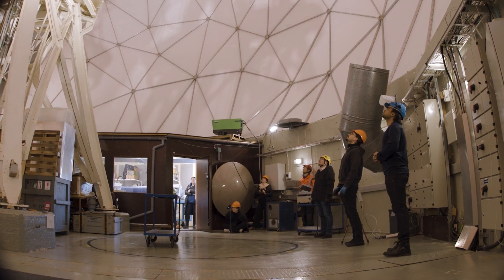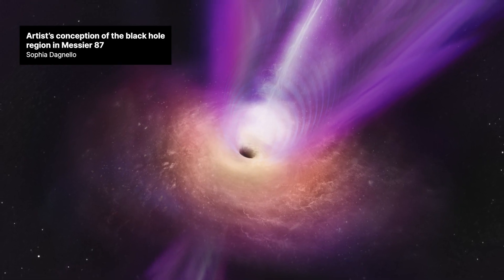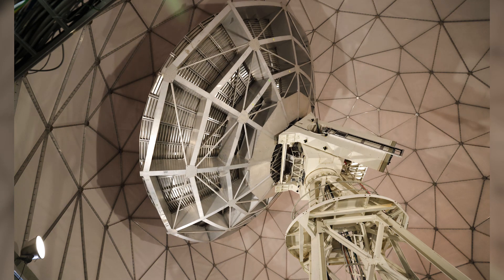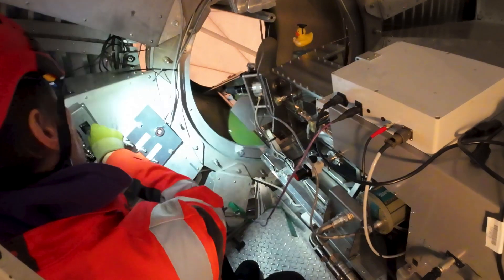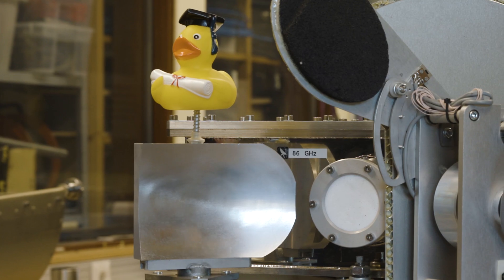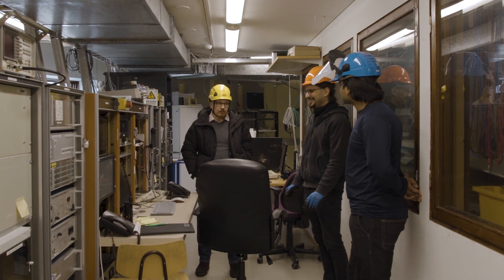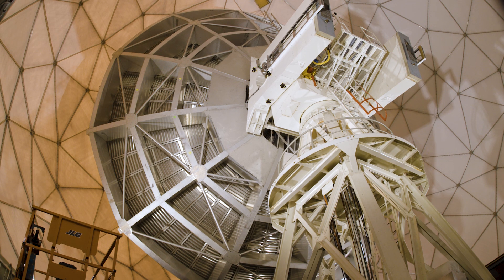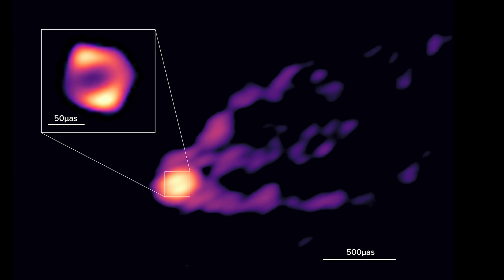How the Messier 87 black hole and jet image was captured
Metsähovi Radio Telescope, located in the forests outside Greater Helsinki in Finland, is one of the telescopes researchers have used to take the first image of the M87 black hole together with its powerful jet. The image is formed from measurements gathered at 3.5mm radio wavelength by a network of radio telescopes around the world.

The results were published in Nature on 26 April 2023.